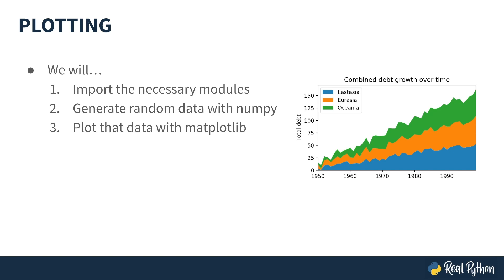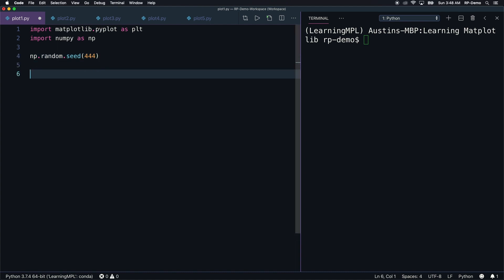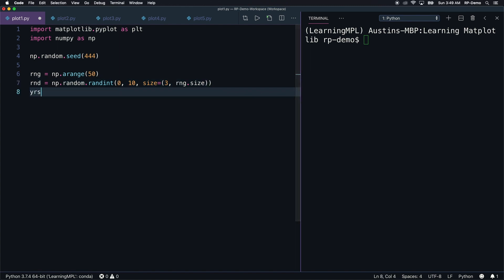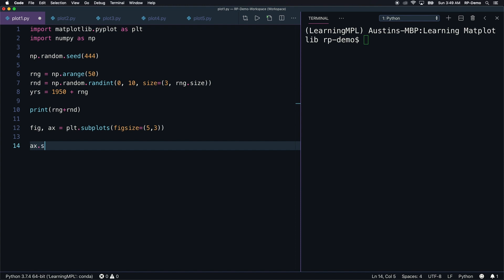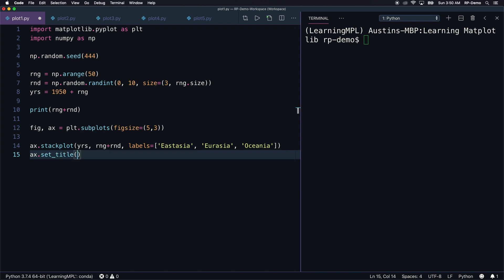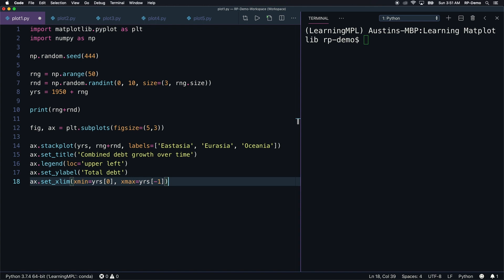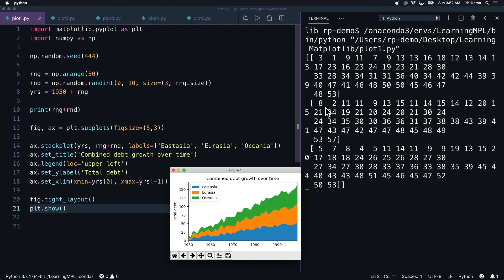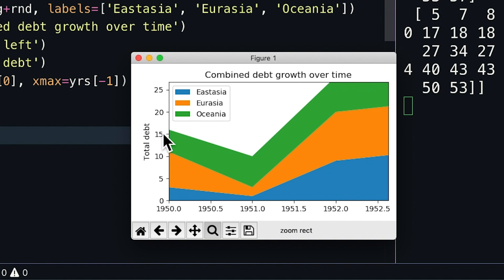Matplotlib: Your First Plot With Python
Learn how to make your first plot with Matplotlib. This will be a stack plot showing the combined debt growth over time for three different regions. You’ll be using random numbers rather than real data. You’ll import the necessary modules, generate random data with NumPy, and plot that data with Matplotlib.